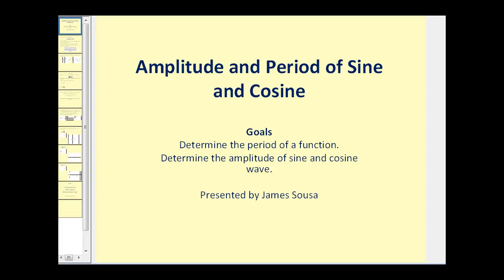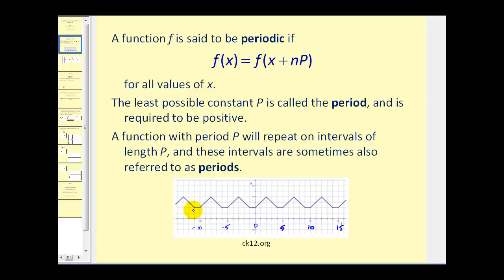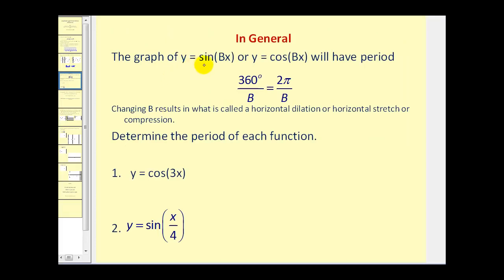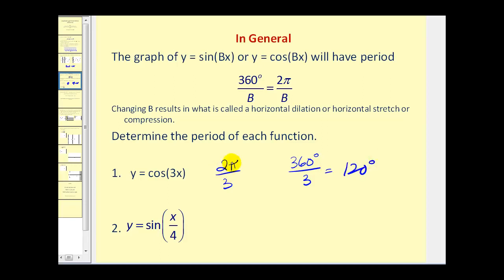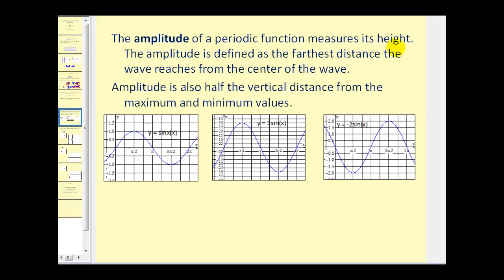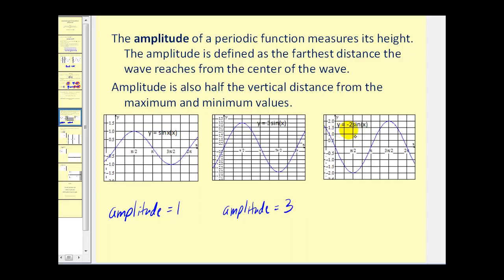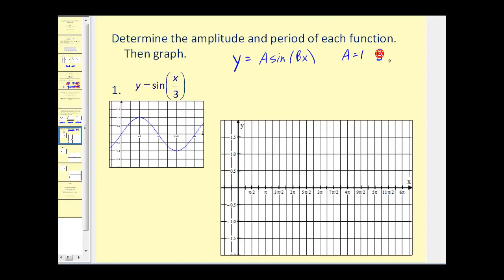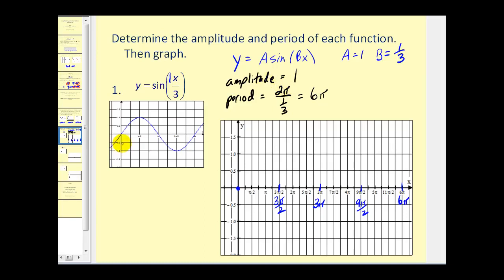Amplitude and Period of Sine and Cosine (Reupload)